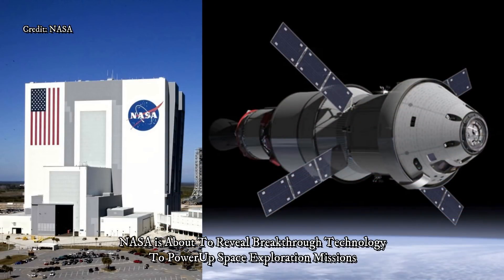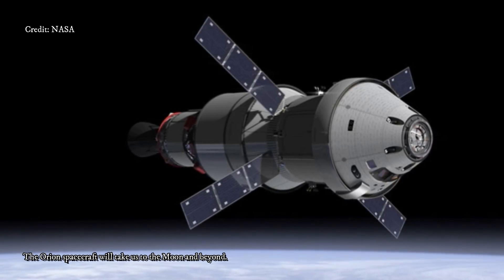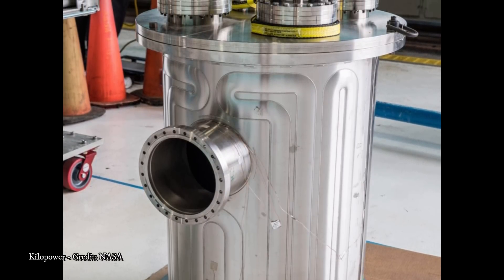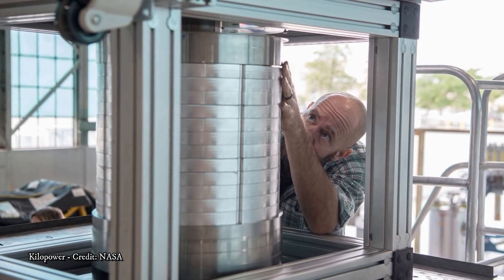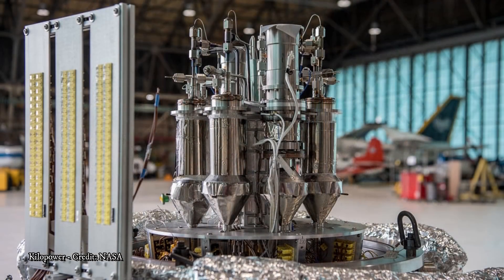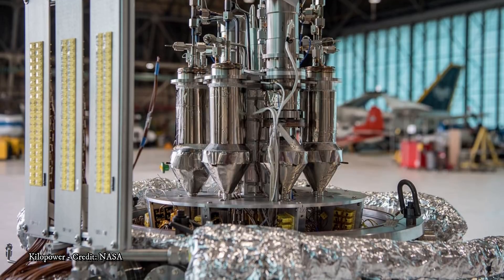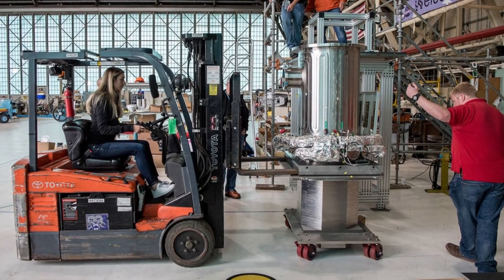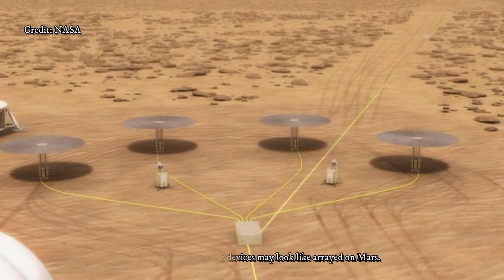NASA is About to Reveal Breakthrough Technology to PowerUp Space Exploration Missions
NASA live stream ( noon EST (9 a.m. PST) Thursday, Jan. 18 )

►This article was originally published by MEGHAN BARTELS | Newsweek. Read the original article